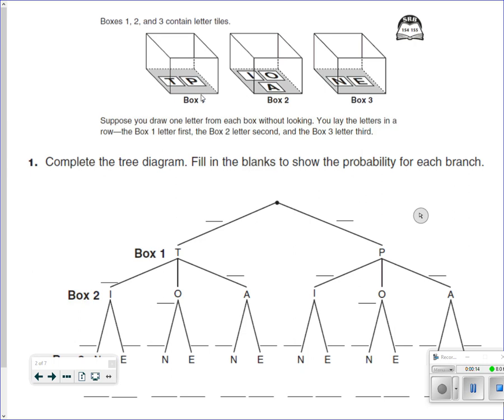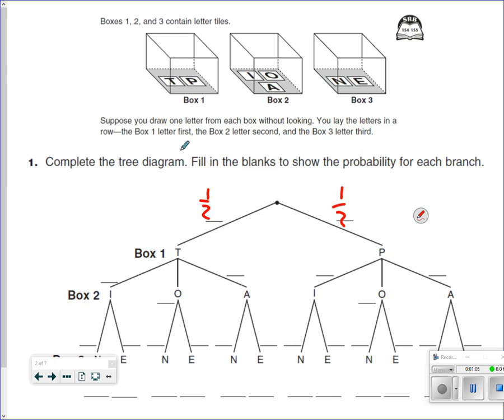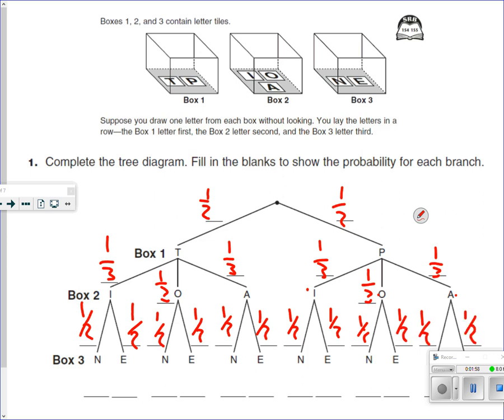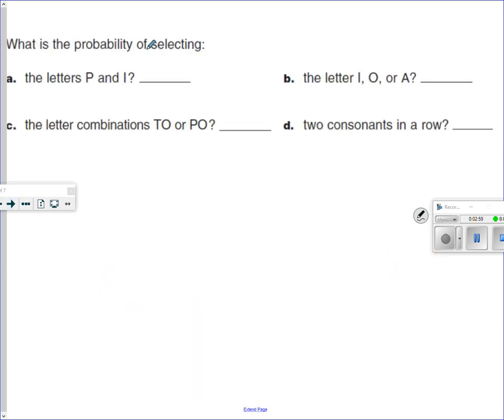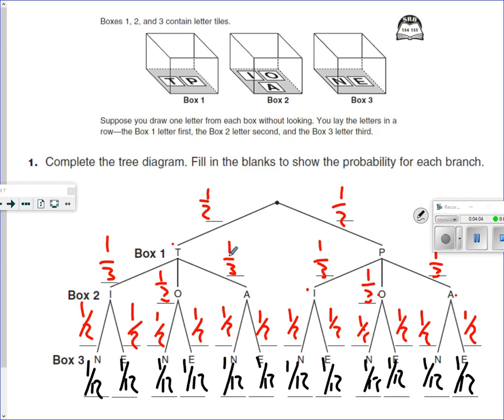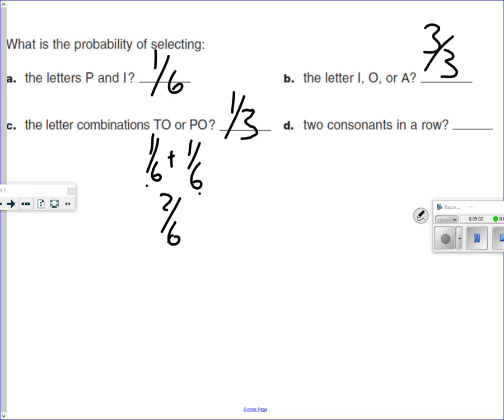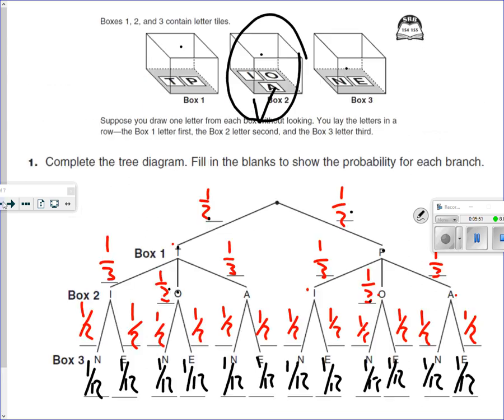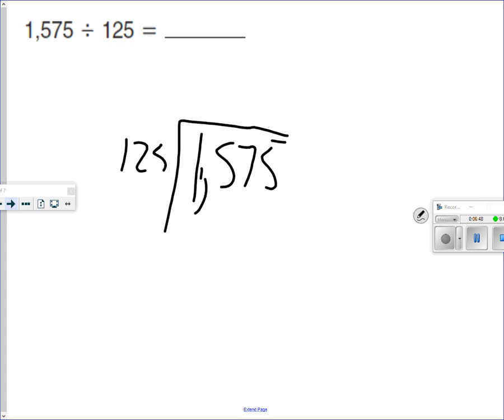Unit 7 5 Flipped